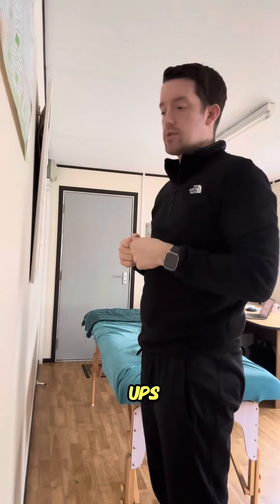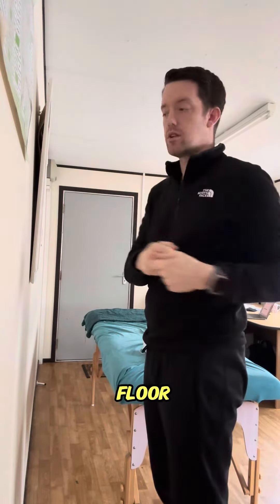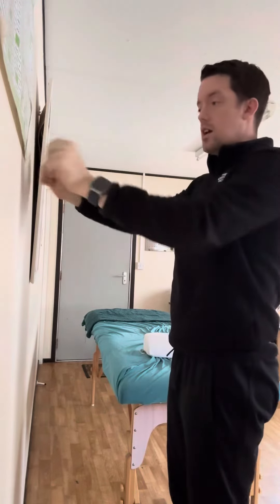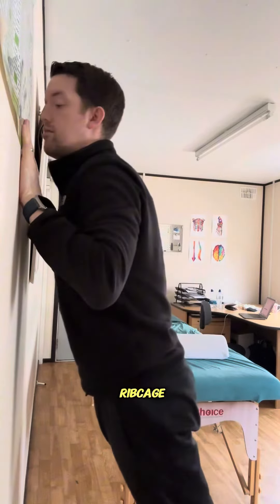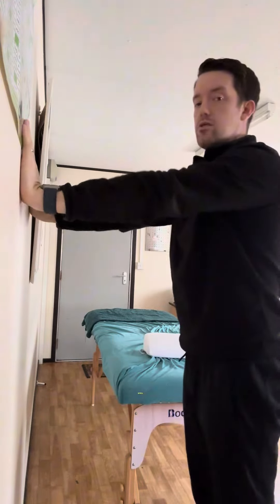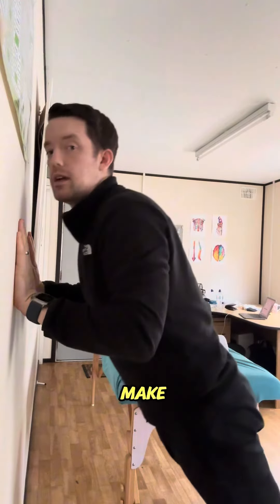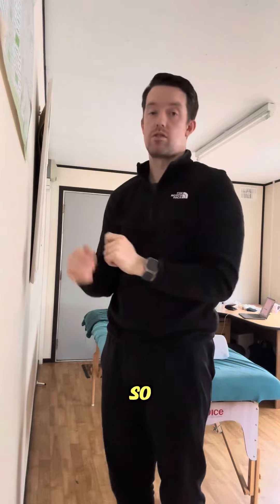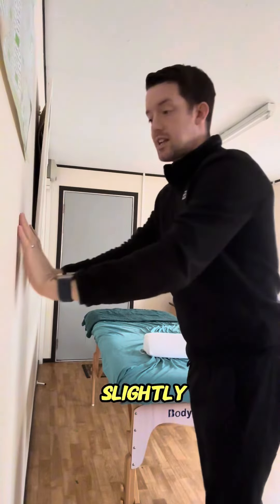Wall Push Up